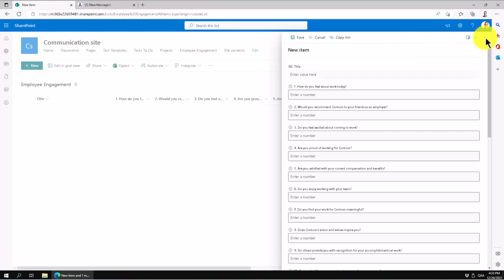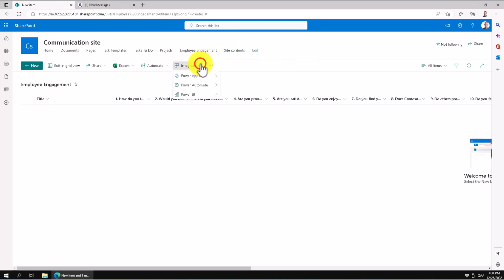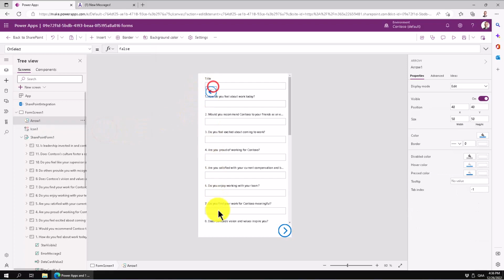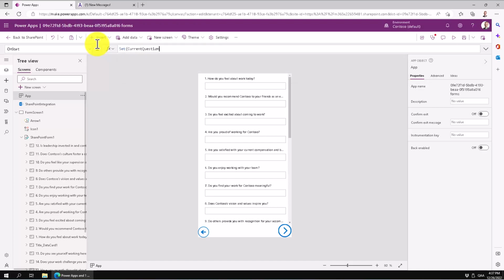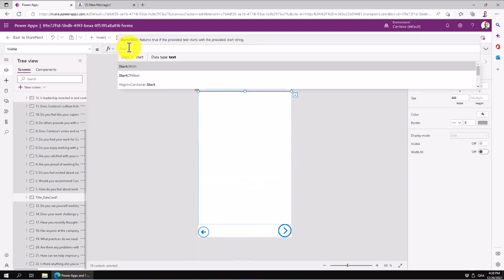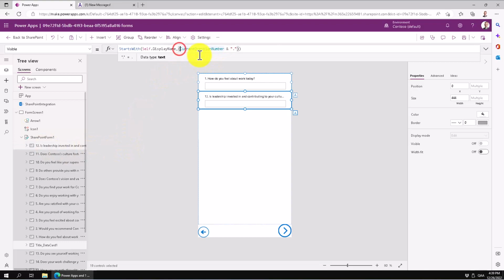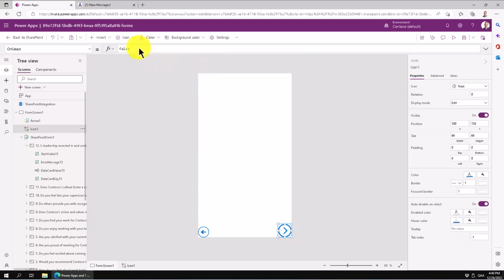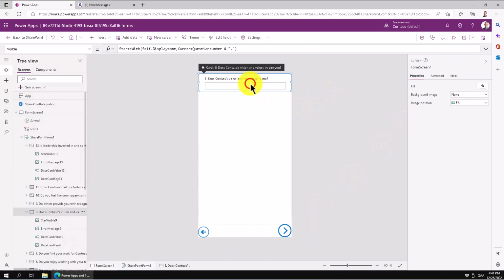Power Apps Survey from SharePoint Data 2: App User Interface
The second in a series that describes how to create a survey connected to SharePoint in Power Apps